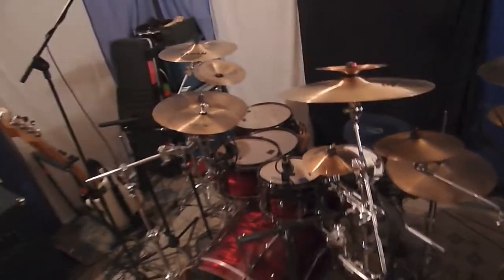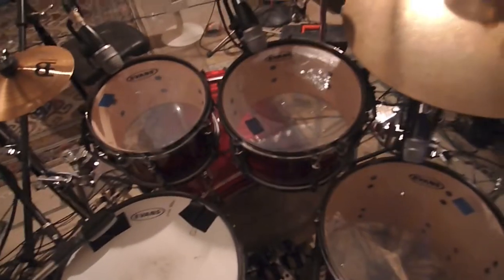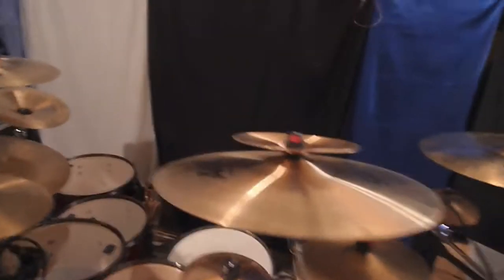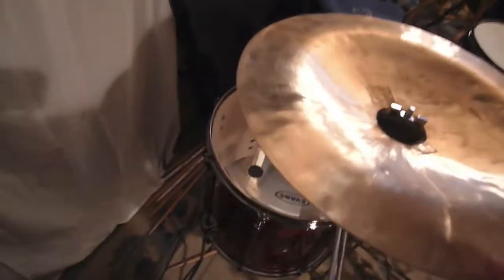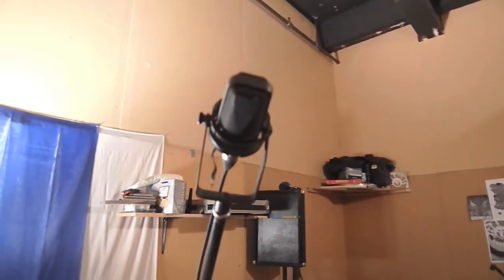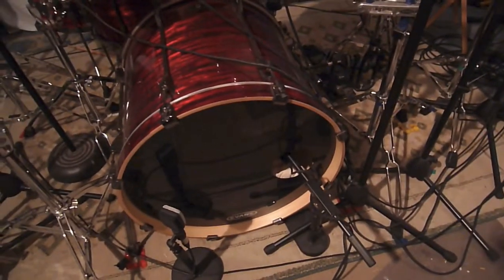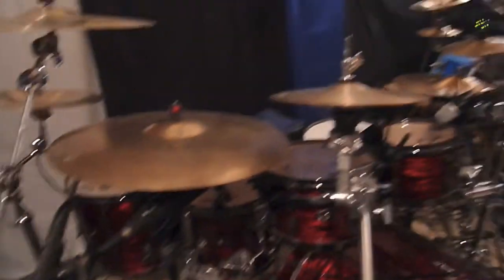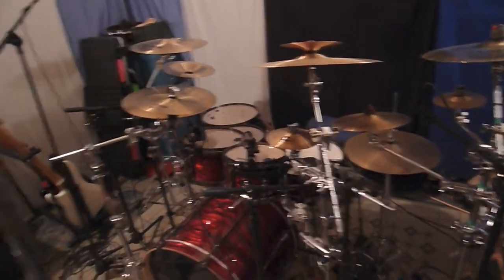+ Gramophone + Kit/Gear Walkthrough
Alright, after a seriously large number of requests, here's a LONG and somewhat detailed tour of my gear.
-Gramophone